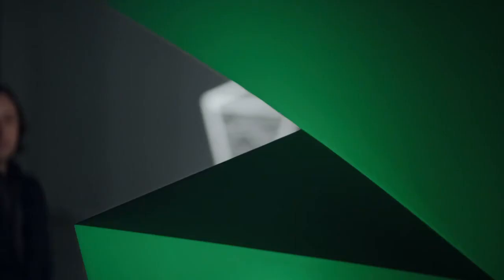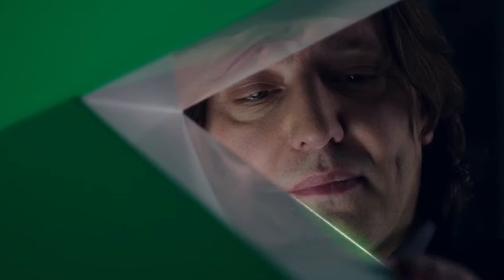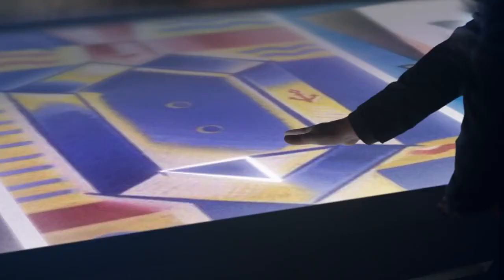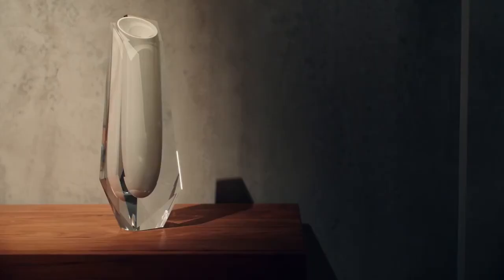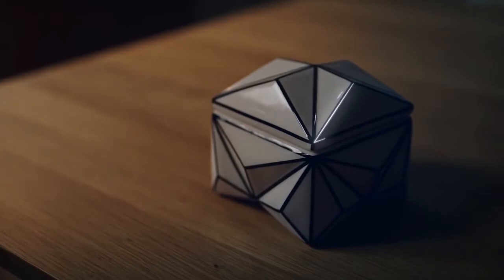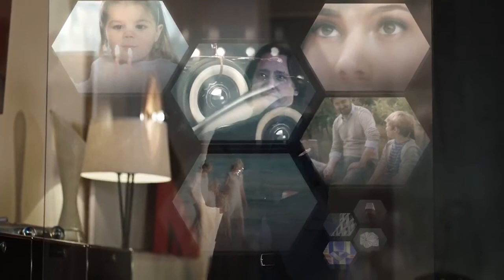Škoda Design - Part 1: Inspiration | VAG-MAG.cz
Head of ŠKODA Design, Jozef Kabaň, talks about his inspiration when working on the VisionS concept car, to be unveiled at the 2016 Geneva Motor Show.